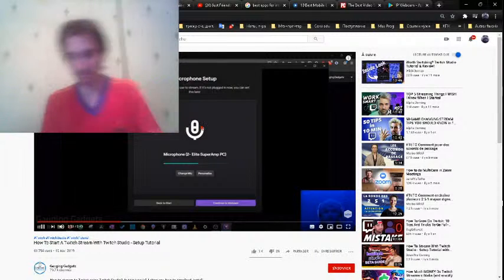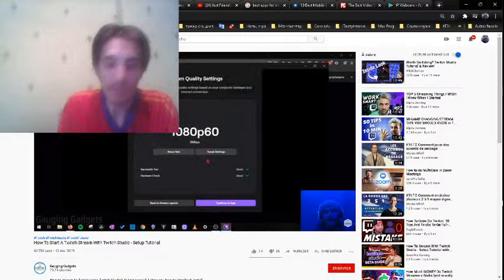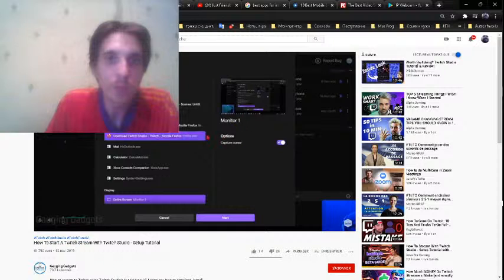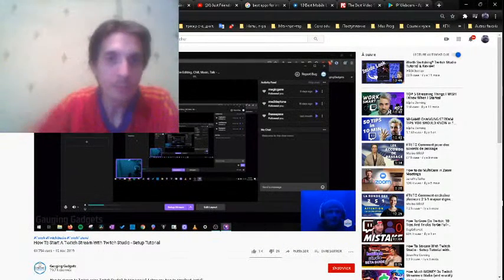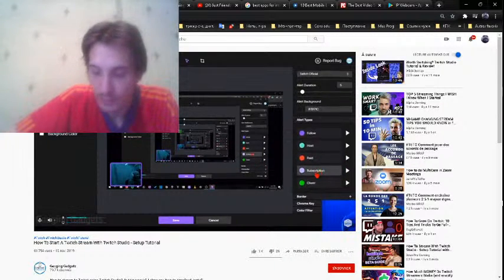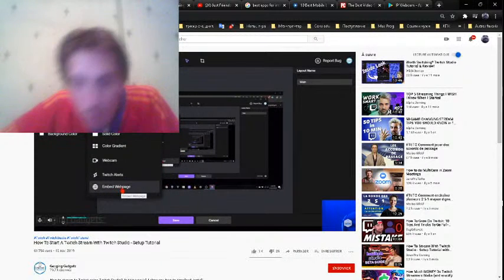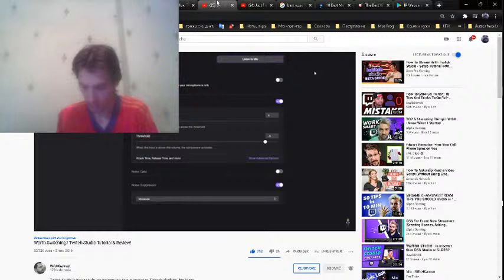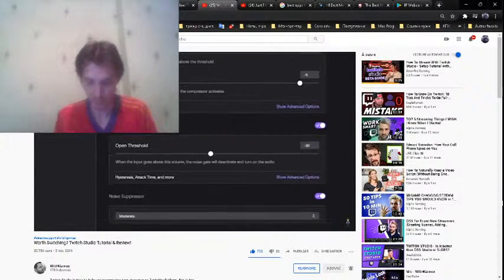Piano Life Live